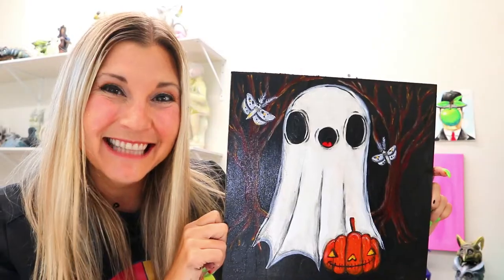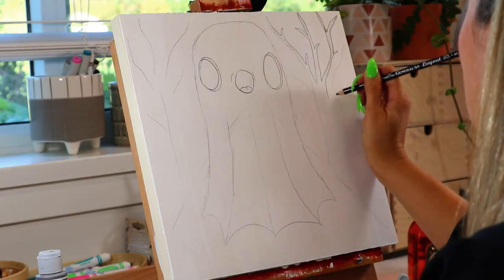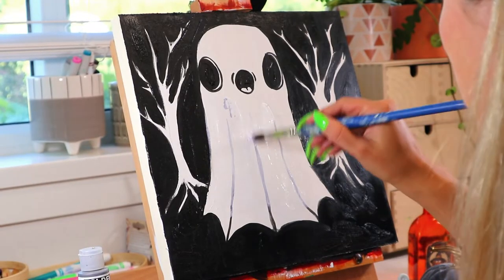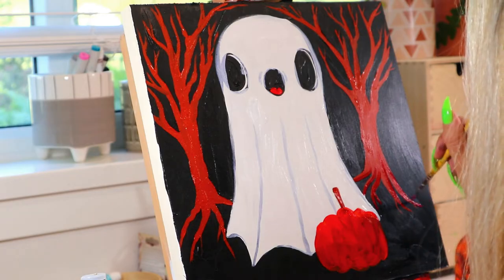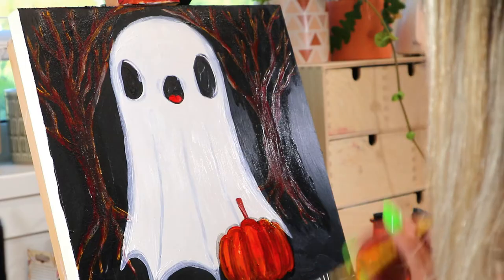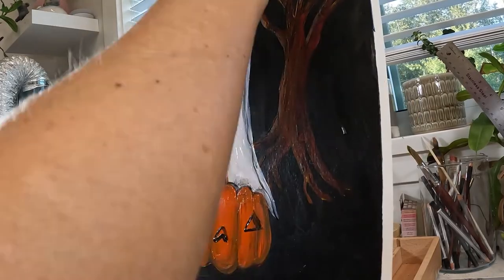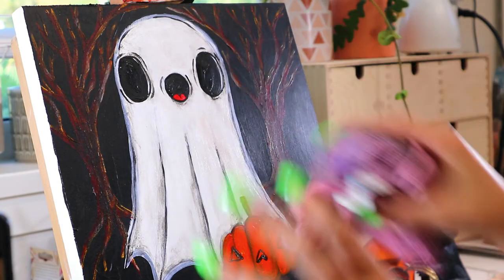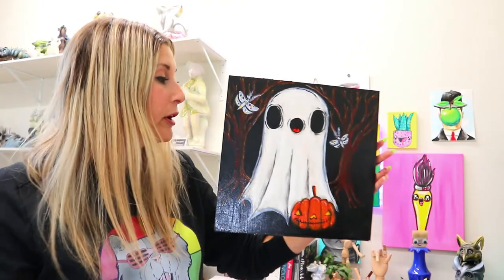The BEST Halloween Ghost Painting Tutorial!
👻 Welcome to my adorable ghost painting tutorial! 🎃🍁 Get ready to add a touch of spooky charm to your space with this fun and easy DIY Halloween decor. Whether you're a seasoned artist or just starting out, follow along as I guide you step-by-step to create a cute and friendly ghost masterpiece!

🖌️🎨 Supplies Needed:

-Canvas (size of your choice)
-Acrylic Paints (white, black, and optional background colors)
-Assorted Brushes (different sizes for various details)
-Water and Paper Towels (for cleaning brushes)
-Palette (for mixing and blending colors)
-A Cup of Spooky Tea or Hot Cocoa (optional but highly recommended for that Halloween vibe!)

📝👻 Instructions:

-Set Up Your Workspace: Arrange your supplies neatly, ensuring you have enough space to comfortably paint. Get your canvas ready and get into the Halloween spirit!

-Sketch Your Ghost: Using a light pencil, lightly draw a friendly ghost shape on your canvas. Feel free to give it a unique pose or expression!

-Base Coat: Paint the entire ghost figure in a smooth coat of white. Allow it to dry completely before moving on.

-Eyes and Mouth: Using black paint, add two cute eyes and a smiling mouth to your ghost. Play around with different expressions to give it personality!

-Shadows and Highlights: Add subtle shades of gray to create depth and dimension. Focus on areas where the light hits and shadows naturally form.

-Background (Optional): Create a spooky backdrop that complements your ghost. Whether it's a haunted house or a moonlit night, let your creativity run wild!

-Final Details: Step back and admire your ghostly creation! Make any final adjustments or highlights as needed.

🌟 Share Your Spooky Masterpiece! 🌟
Once you're done, snap a photo and tag me on social media @MsArtastic or @artastic.kids and use AdorableGhostArt. I'd love to see your friendly ghosts and feature some in my next video!

📌 Pro Tips:

-Take breaks, and enjoy the process. This is all about having fun with your creativity!
-Experiment with different brush techniques for unique textures and effects.
-Feel free to add your own creative touches—your ghost, your rules!

🔥 Help me spread the Halloween cheer! Share this tutorial with your friends and family who love all things spooky. Let's make this video go viral and inspire creativity all around the world! 🌎👻

4) Ms Artastic Blog | Art Education Resources & Tips:VISIT MY Art Education Blog